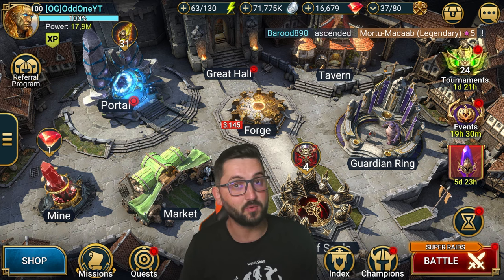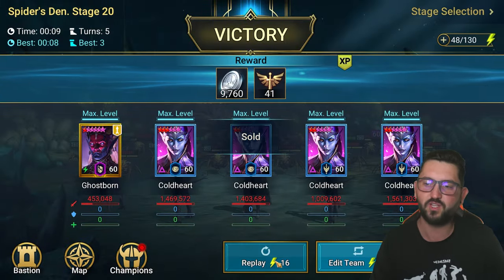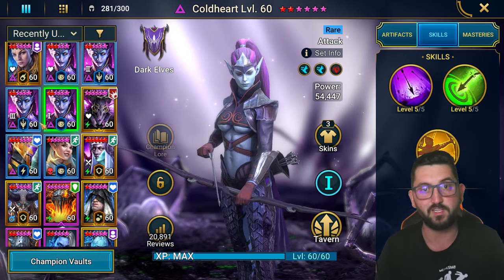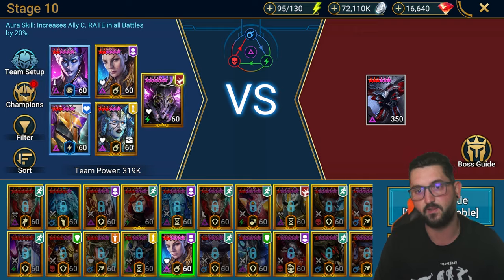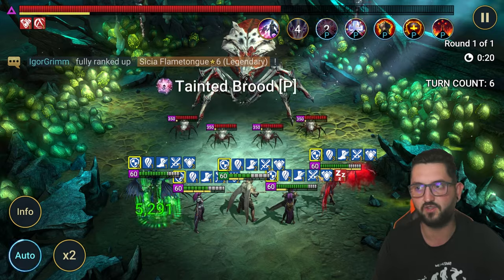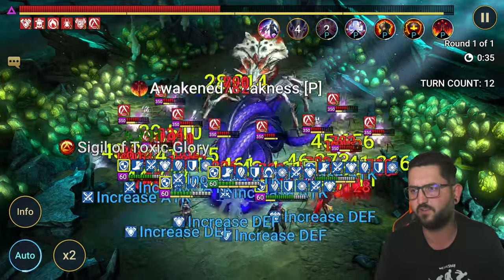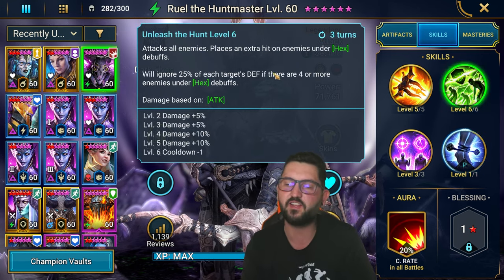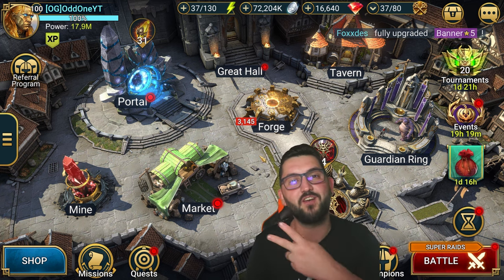🚨 SPEED RUN SPIDER On Normal & Hard 🚨 Dark Elves ONLY Spider Turn Attack | RAID SHADOW LEGENDS